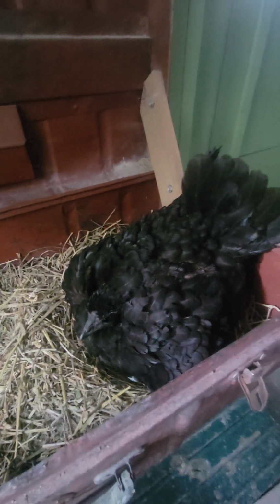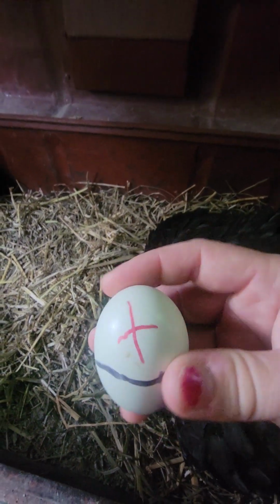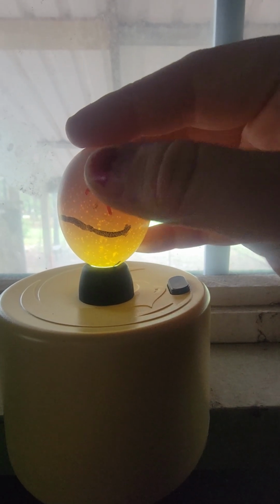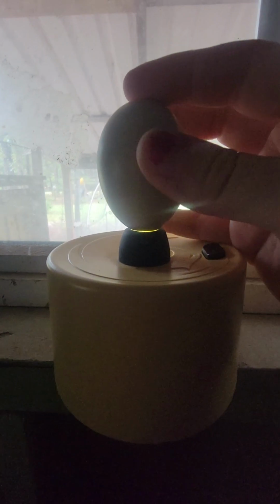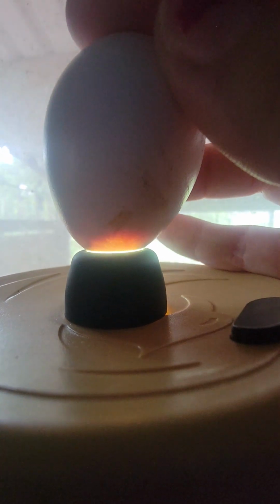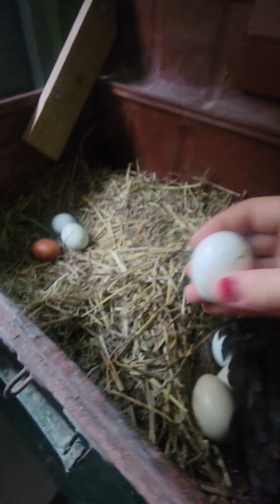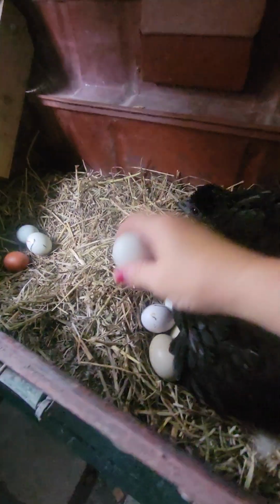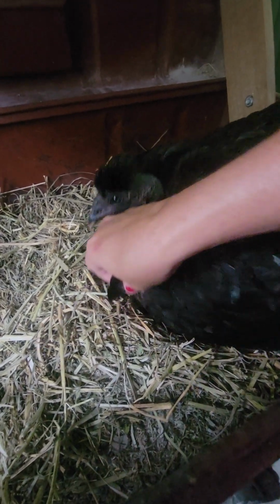How to candle an egg/Broody hen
The incubate period is still 21 days. I usually candle about 15 days. Throw out any eggs that aren't fertilized.  Let the momma hen do the rest. Keep a close eye on her and then move her and the chicks to their own tractor or private area. I like to be involved in the whole process so the baby chicks will grow up and recognize me. Also look out for  other hens that might lay their eggs in with your broody hen's clutch of eggs.  Take those out and just keep the ones you want.  I marked mine so I could take out the fresh laid eggs everyday.  If I didn't do this,  she would be laying on more than 40 eggs. The other hens would lay right next to her and there eggs, then hop off. No other hens have been broody except for Vulture, the black chicken in the video.